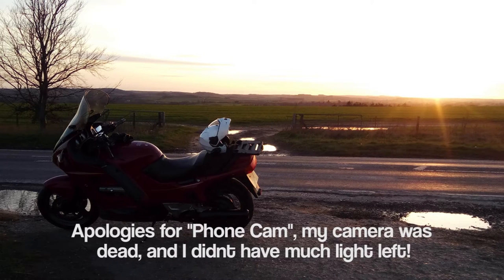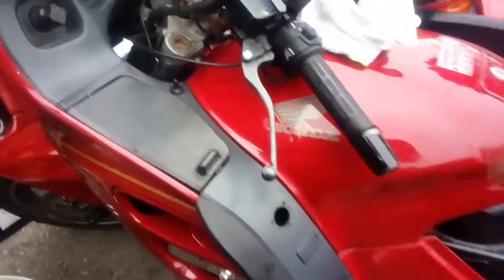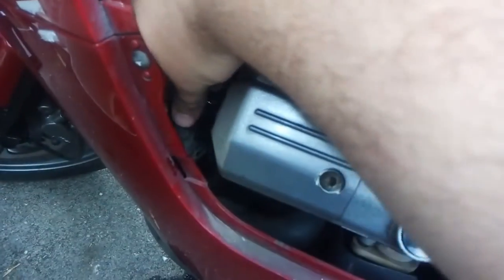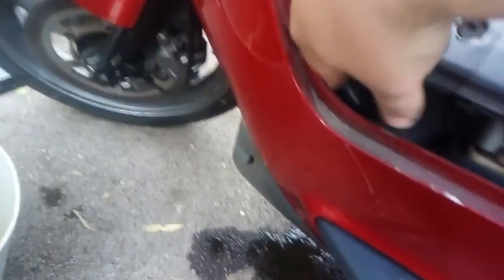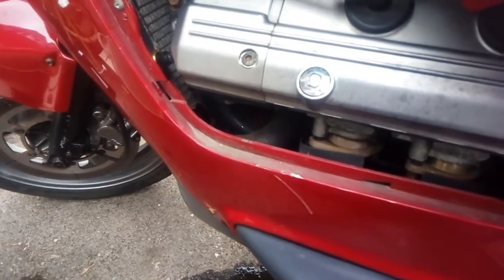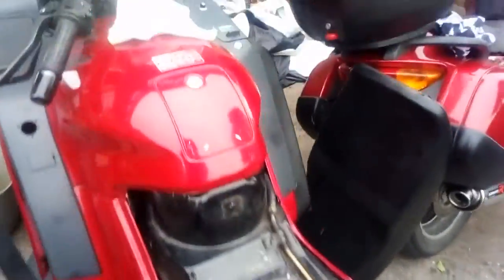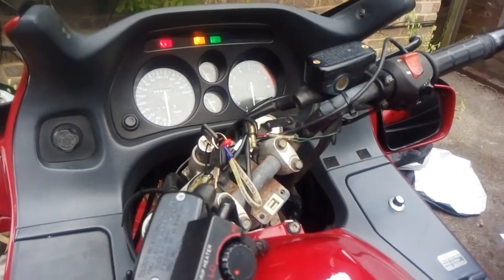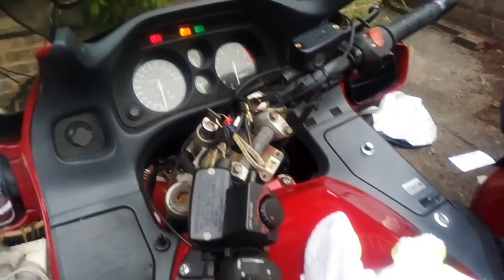JAM Archive - ST1100 Pan European Temperature/Fan Switch Replacement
A quick shaky phone video, of how to replace an ST1100 fan switch!

My Bikes
2001 (Y) Honda Deauville 650cc NT650-V Y1
1987 TOMOS A3ML Golden Bullet  50cc

Where ?
London
West Berkshire
South Oxfordshire